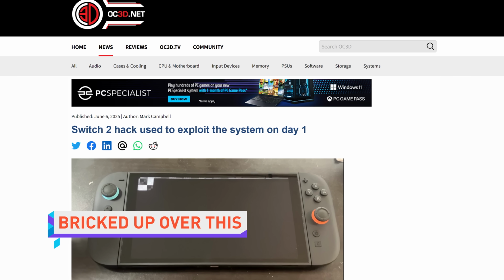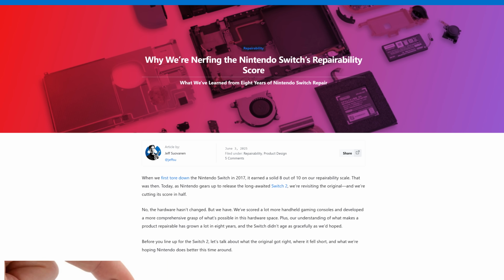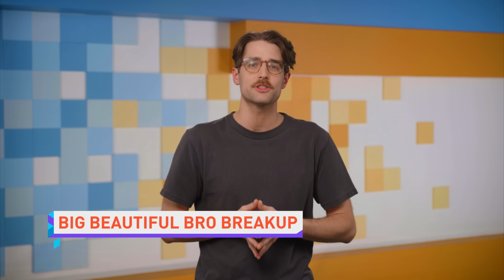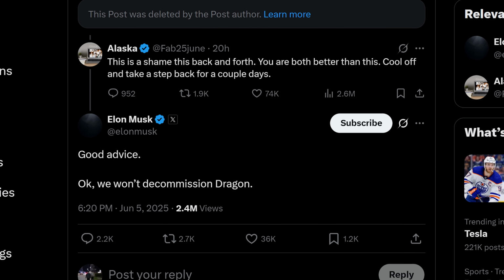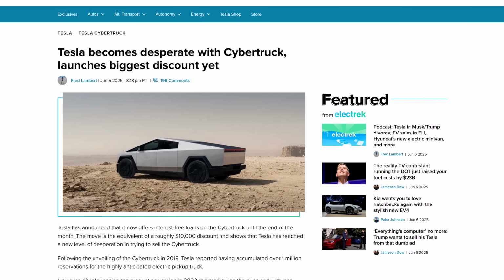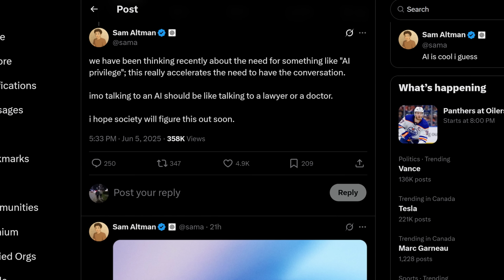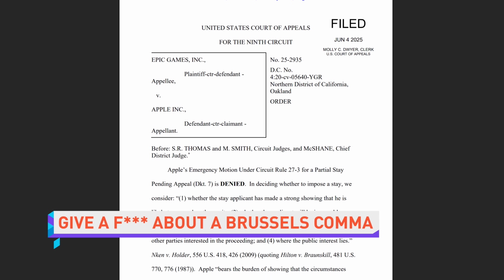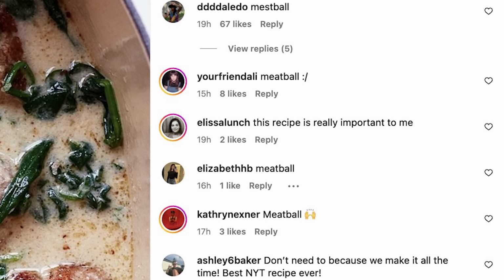Well That Was Fast... Switch 2 Hack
Timestamps:
0:00 at a loss here
0:08 Switch 2 exploit discovered
1:56 YouTube Premium Lite ads on Shorts
2:39 Big Beautiful Bro Breakup
4:33 Jawa!
5:15 QUICK BITS INTRO
5:25 OpenAI doesn't want to keep data
6:07 Samsung lock-screen AI ads with your face
6:34 Japanese lander crashes into moon
6:57 Apple arguing with EU  over a comma
7:41 Foodies commenting MEATBALL